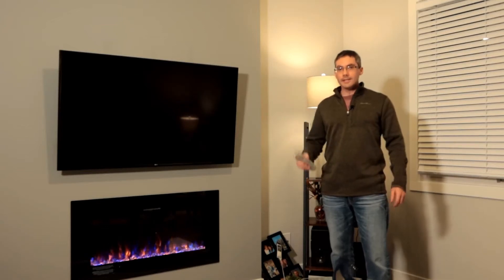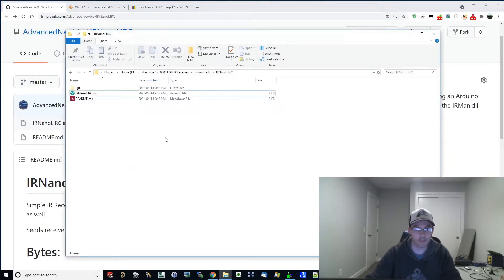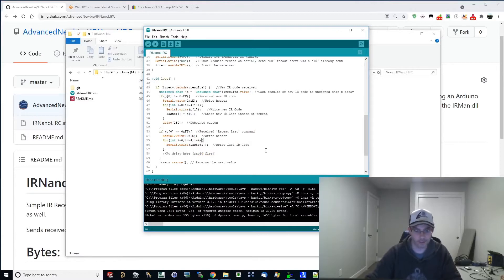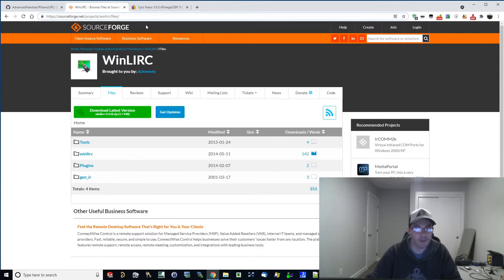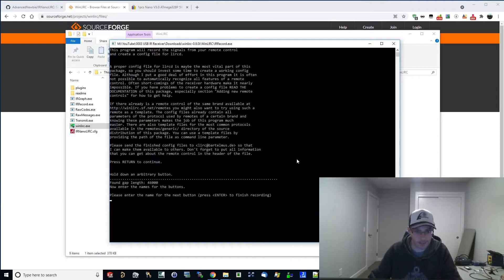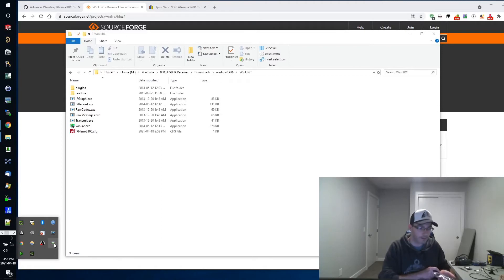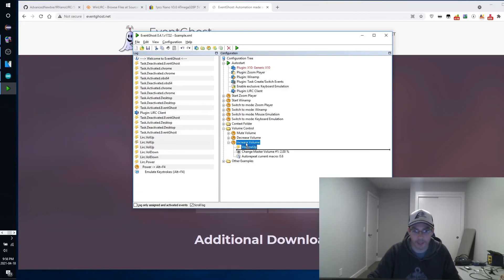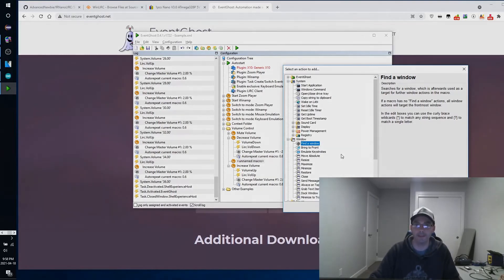DIY USB IR Receiver - Control your PC using any remote - (HTPC + WinLIRC)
In this video I show you how to make your own USB IR Receiver for your PC / HTPC for less than $4 and how to control basically anything on your PC using any 38KHz remote.

Links / Items Required:

5v Arduino Nano using an ATmega328P w/ USB
SM0038 IR Receiver
Old remote / remote meant for PC

Remote used in video (not needed - any spare remote will work, as long as the frequency is 38kHz):

Note: The remote comes with its own receiver that doesn't play nice with WinLIRC.  Making your own receiver unlocks many more possibilities.  The remote itself, however, is great.